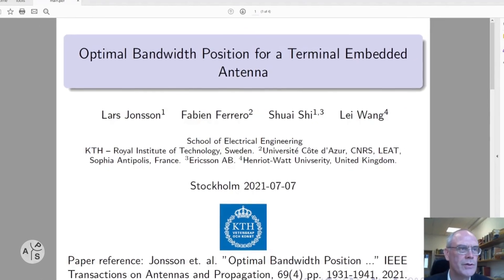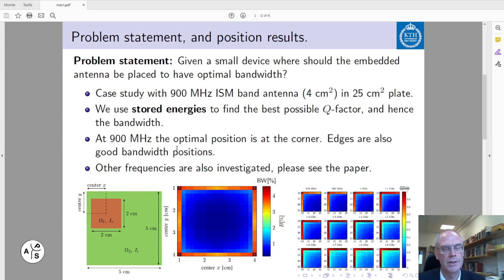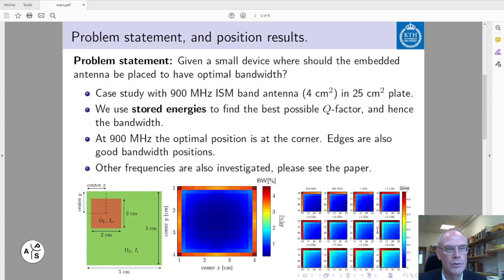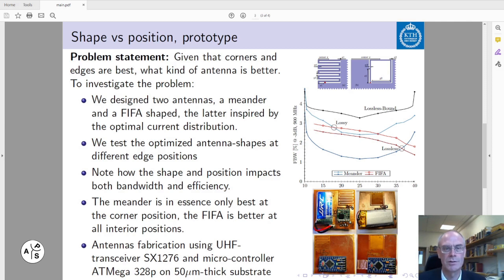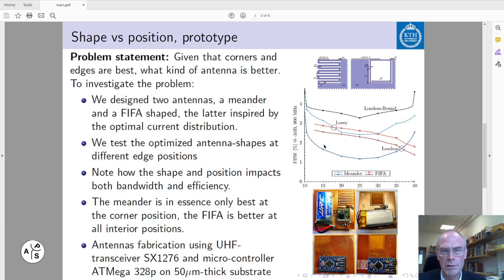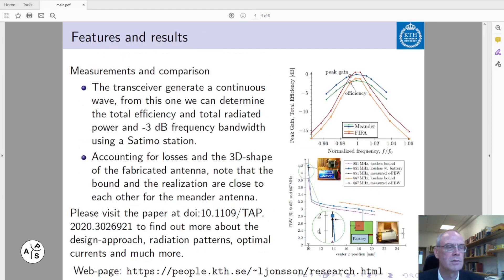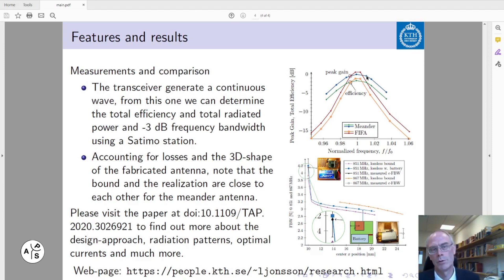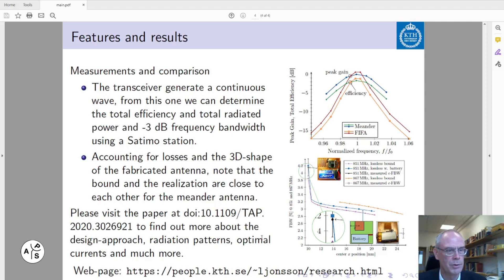Optimal Bandwidth Positions for a Terminal Embedded Antenna: Physical Bounds and Antenna Design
B. L. G. Jonsson, F. Ferrero, S. Shi and L. Wang, "Optimal Bandwidth Positions for a Terminal Embedded Antenna: Physical Bounds and Antenna Design," in IEEE Transactions on Antennas and Propagation, vol. 69, no. 4, pp. 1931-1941, April 2021, doi: 10.1109/TAP.2020.3026921.